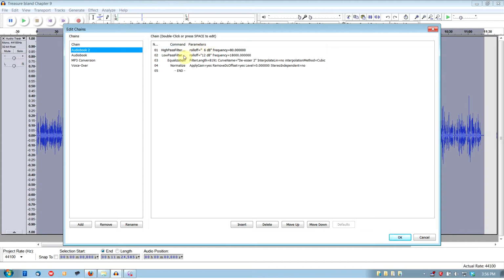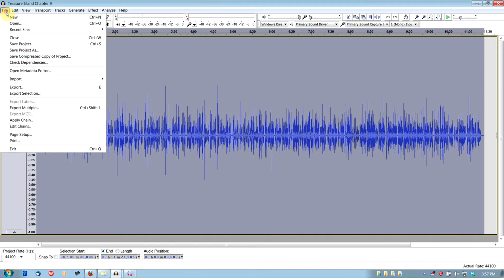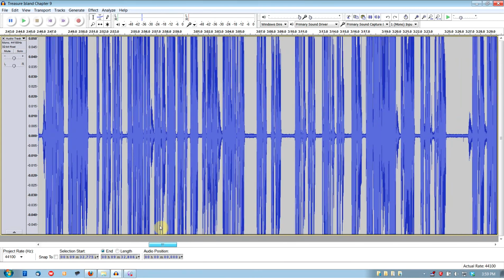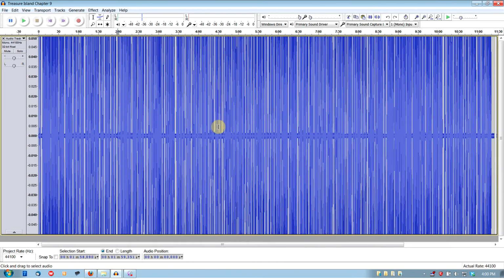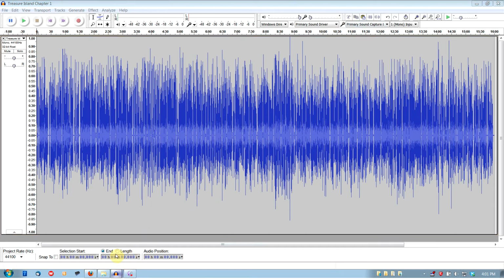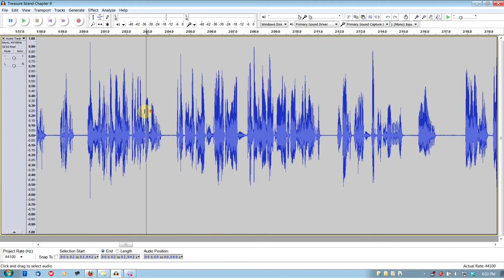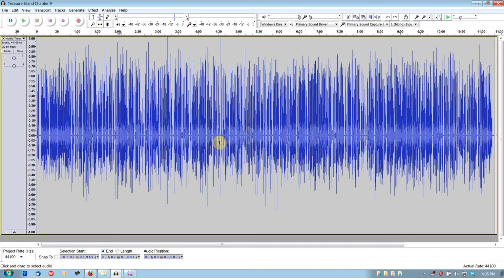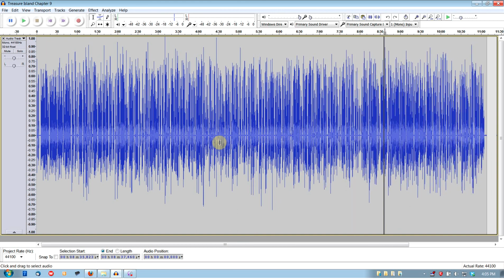Audiobook Editing- How I Edit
Thought this might help some people to see how I edit my audiobooks.

Step 1: Delete all mistakes.
Step 2: Process the audio (eq, normalize, etc.)
Step 3: Clean up the noise floor/room tone.
Step 4: Compress the audio and compare to a reference file.
Step 5: Give the entire track a listen and take care of any spacing issues, unwanted mouth noises, missed room tone problems, etc.

Signal Chain- Heil Pr 40, Cloudlifter Cl-1, Shure X2u.